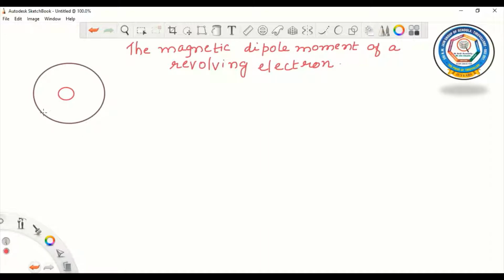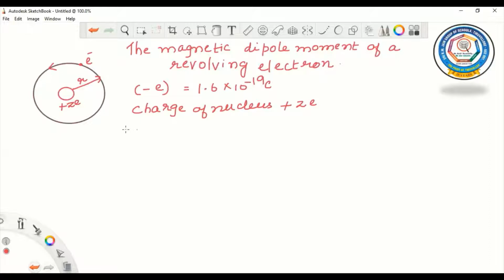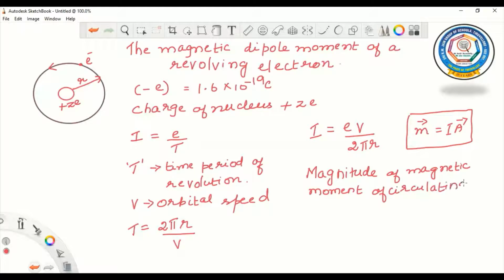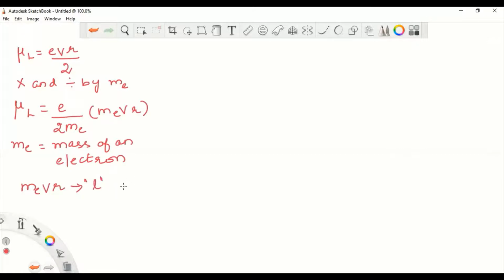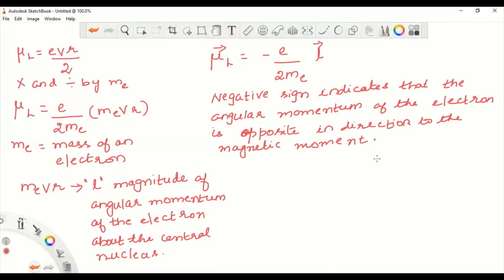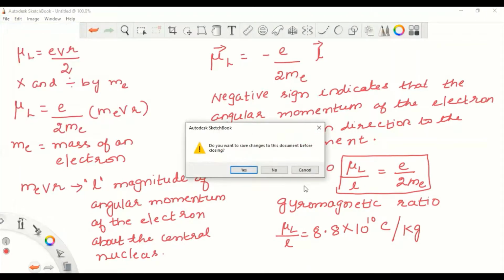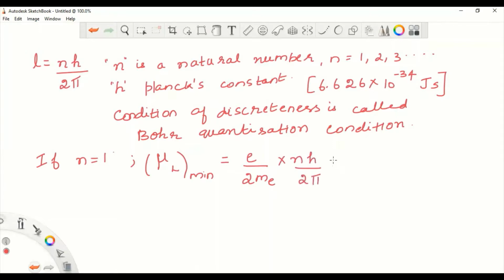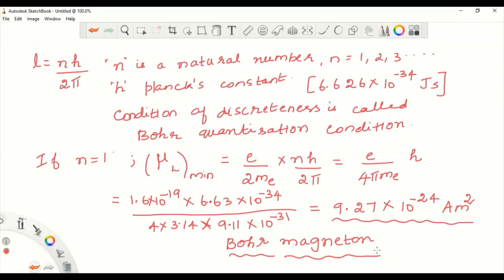CBSE - CLASS - XII - PHYSICS - 4 11 MAGNETIC DIPOLE MOMENT OF A REVOLVING ELECTRON